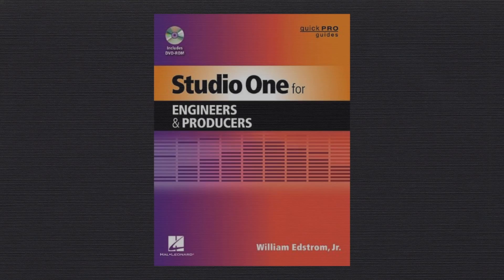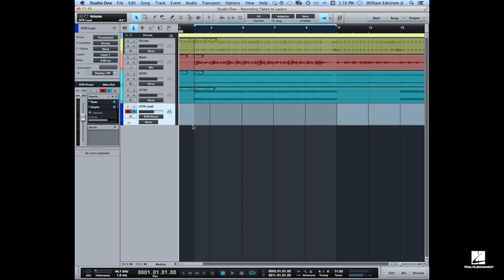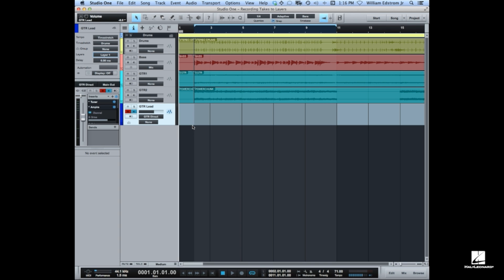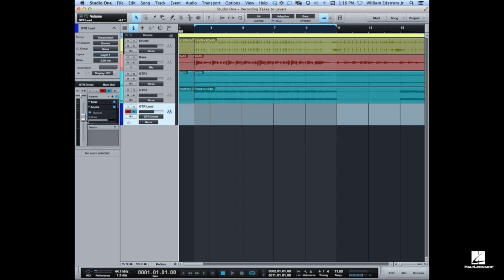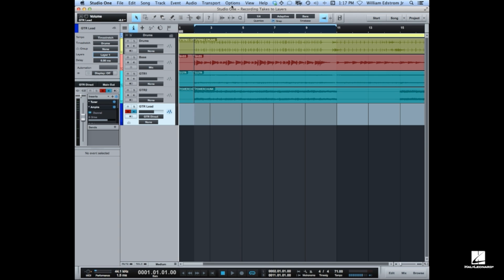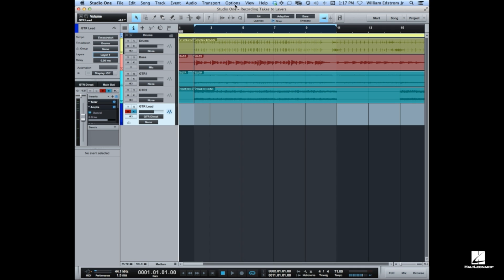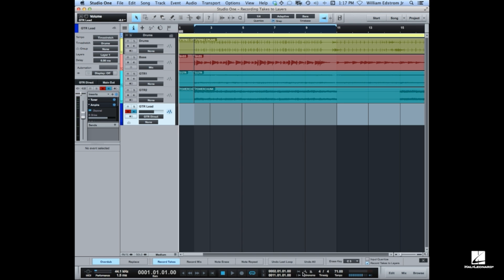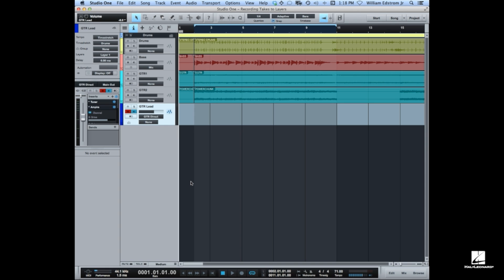Studio One for Engineers & Producers: Recording to Layers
Studio One for Engineers and Producers is specifically designed to help engineers and producers who are already comfortable using another DAW software platform make the transition to Studio One. Text, illustrations, and video examples (on the accompanying DVD-ROM) demonstrate the creative, practical, and technical benefits provided by PreSonus in this modern, well-developed, flexible, and user-friendly application. All instruction is presented in straightforward and simple language that gets right to the point, taking into consideration the need for amateurs, home studio owners, and commercial professionals to get up to speed very quickly.

This Quick Pro Guide starts by relating Studio One's layout and functionality to other common DAWs, to identify the most important similarities and differences. It then follows the creative process through the normal progression of a modern recording/production, to help the reader get to work as soon as possible. This new cross-platform (Mac/PC) DAW is built from the ground up for speed, efficiency, and power; Studio One for Engineers and Producers is the perfect tool to shorten the pathway from installation to inspiration!

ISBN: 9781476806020